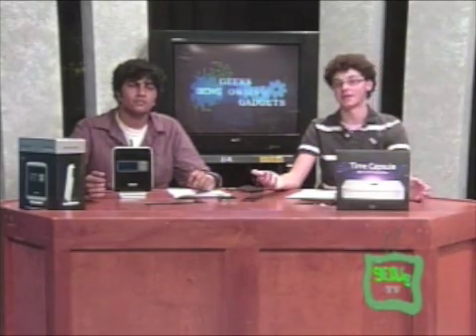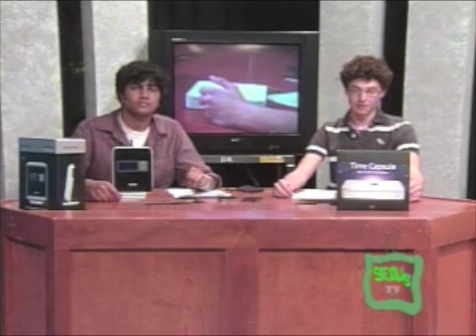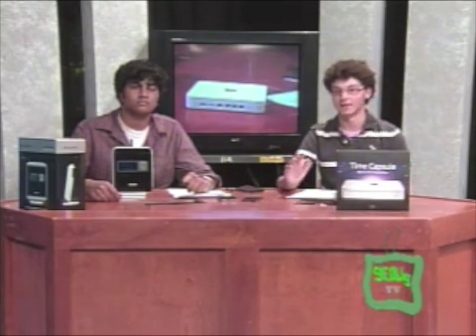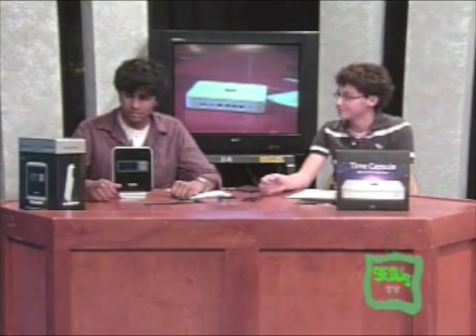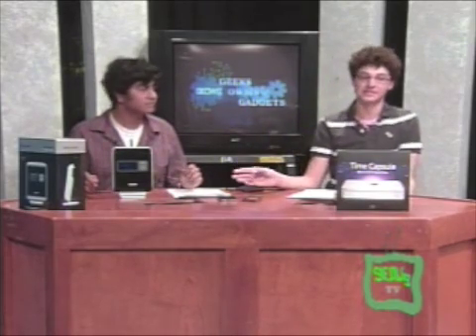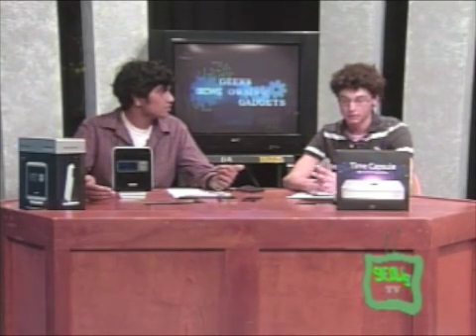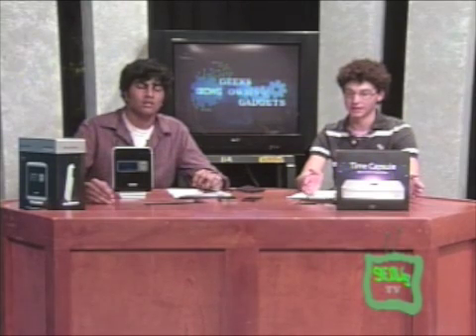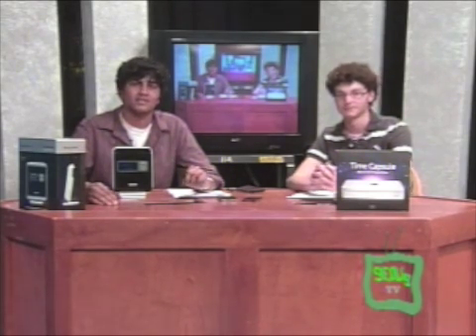GEOWG TV: Time Capsule vs. Belkin N1 Vision Part 2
A comparison between the two hottest competitors in network routers, the Apple Time Capsule and the Belkin N1 Vision. for more and don't hesitate to email us or leave us comments at